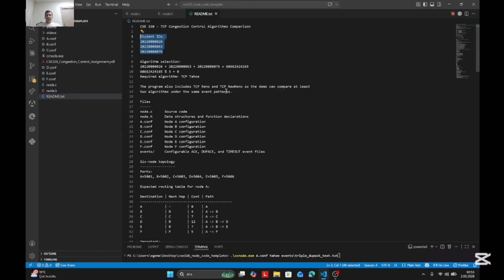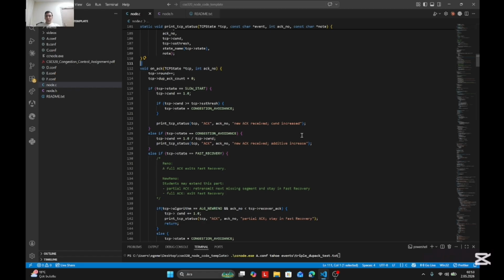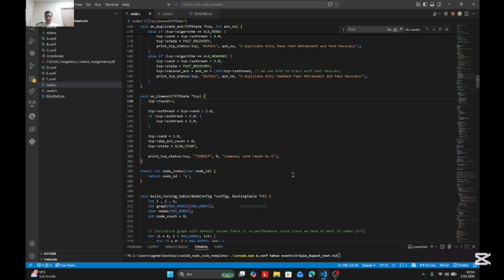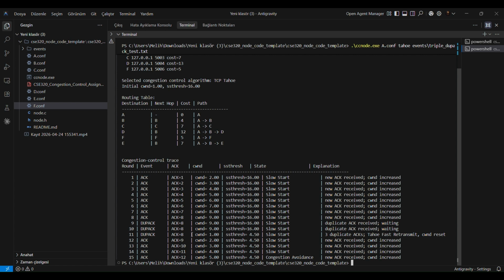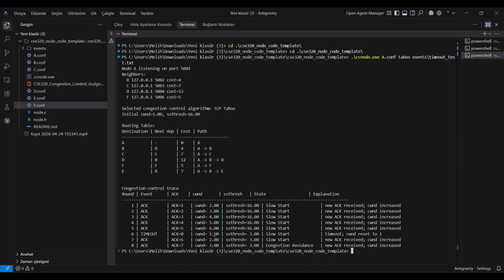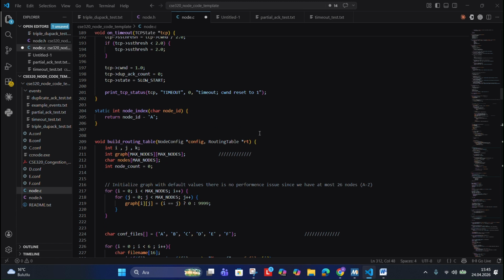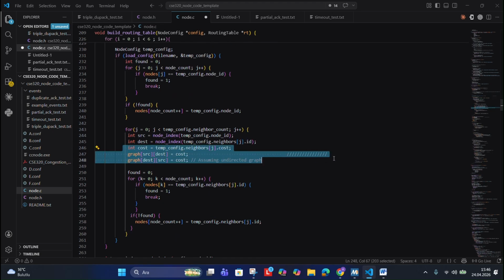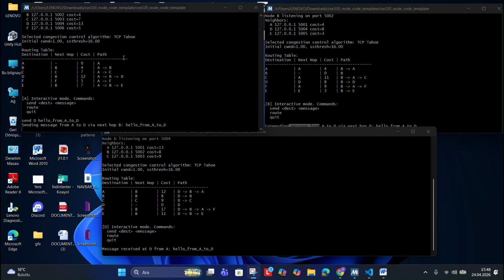Computer Networks Lab 5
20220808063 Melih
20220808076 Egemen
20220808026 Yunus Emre